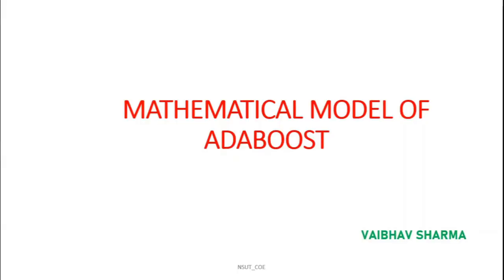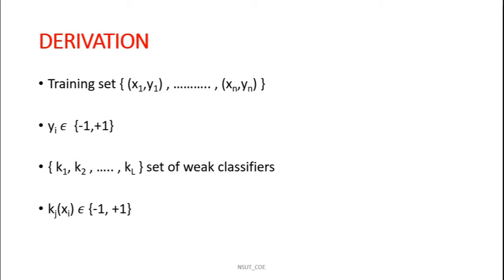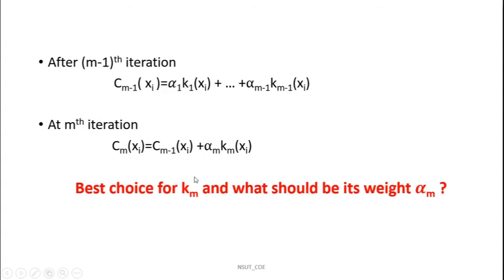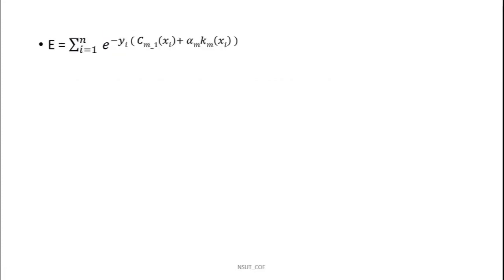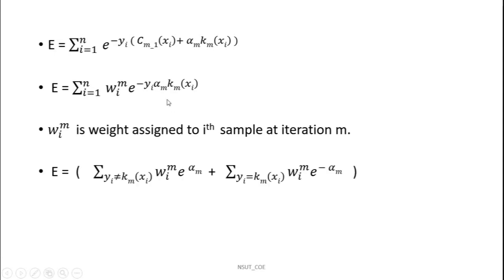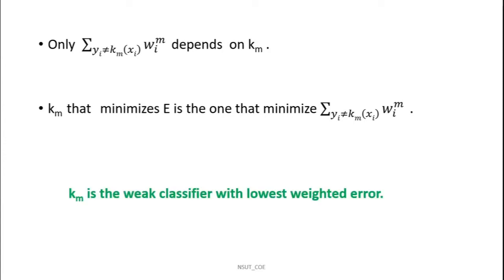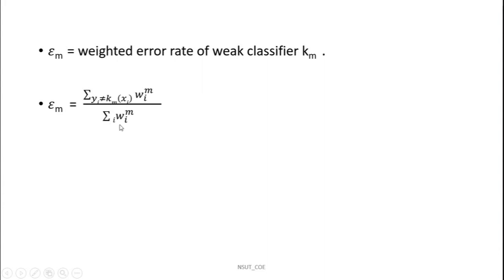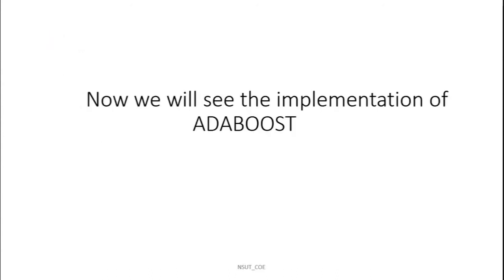Mathematical Model of Adaboost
These videos on AdaBoost were made by :

Akhil Vaid
Dalip Patra
Vaibhav Sharma

Mrs Shampa Chakravorty (Head Professor in Netaji Subhash University of Technology)